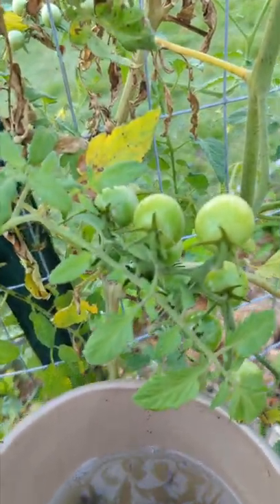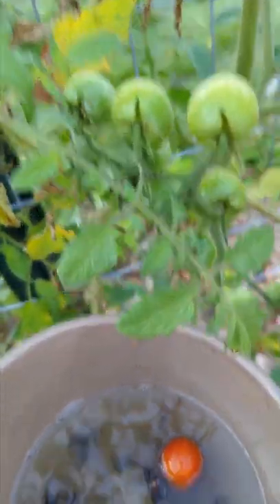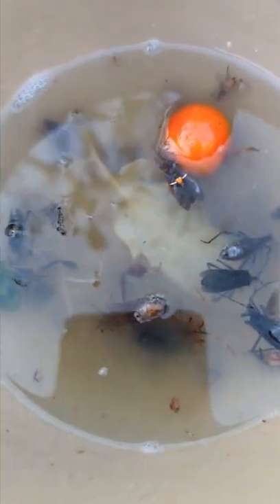Best organic method to eliminate leaf footed bugs and other crawling insects on your veggies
I've finally discovered what I consider my number one organic method of controlling leaf footed nymphs and bugs on my tomato plants